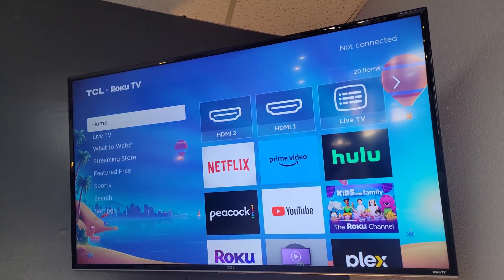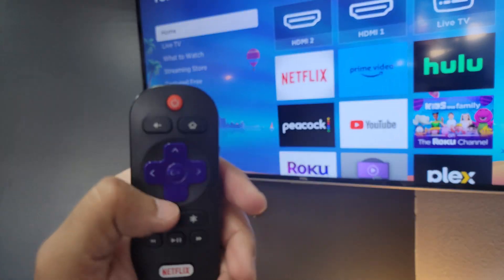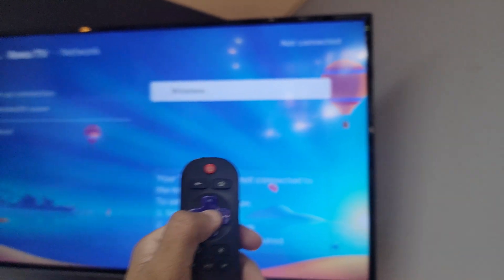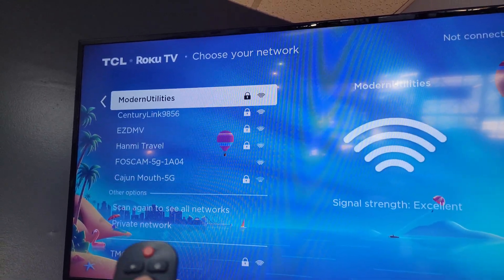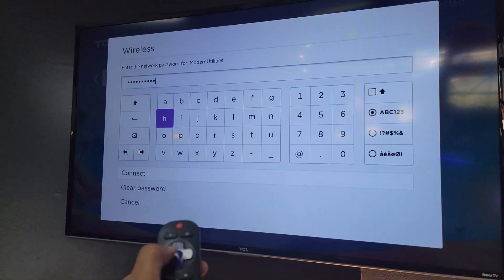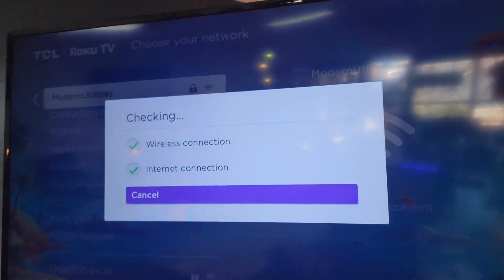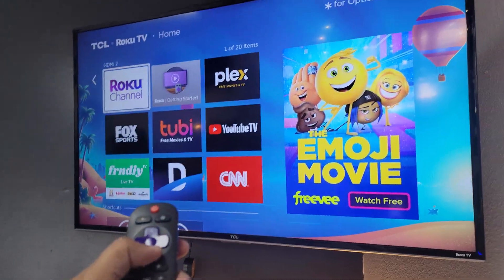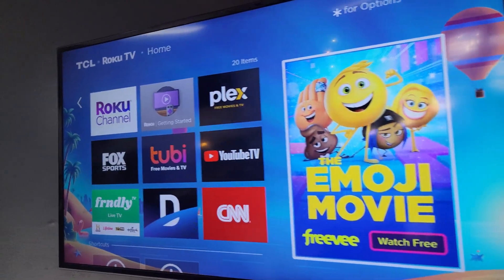How to connect to wifi or change to a new wifi network name and password for ROKU TV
This is good for Cox , CenturyLink,  Comcast,  Tmobile / T-Mobile Home or Commercial Internet , Fiber , Coax or DSL , 5G or 6G ... it doesn't matter. One shoe fits all

Modern Utilities
3441 W Sahara Ave
Suite B7